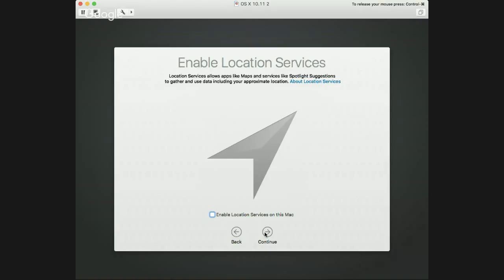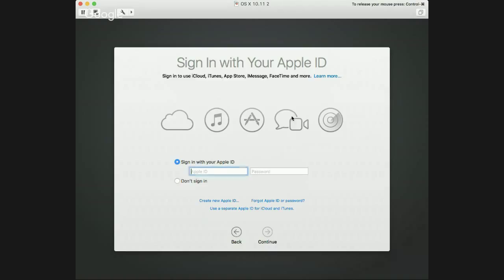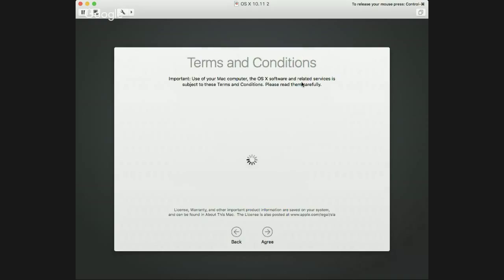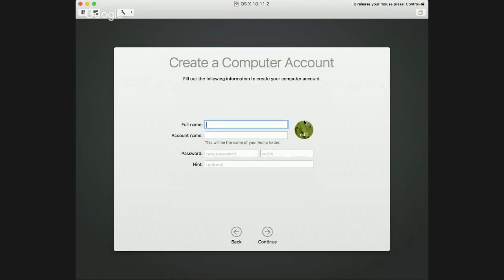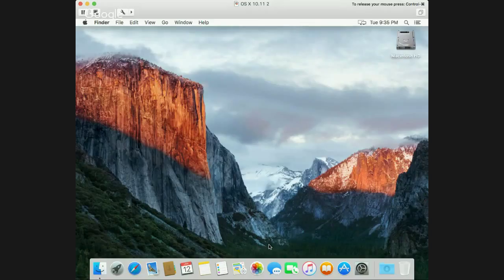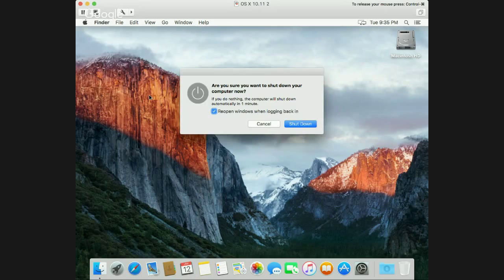Learning to code Installing a Virtualized Environment - Part 4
OK really the last video. Finishing the OS X install in VMware Fusion